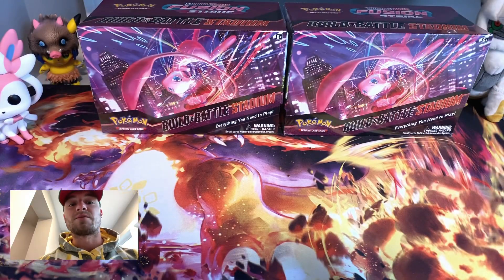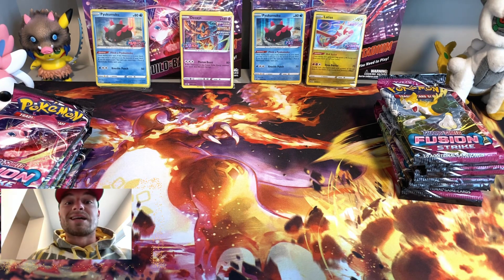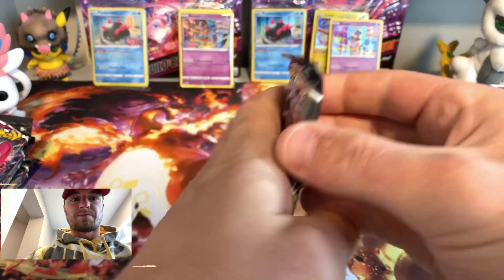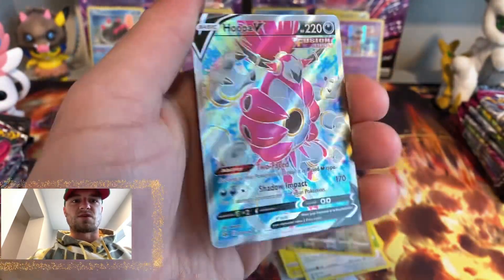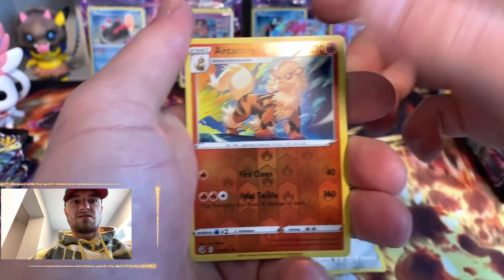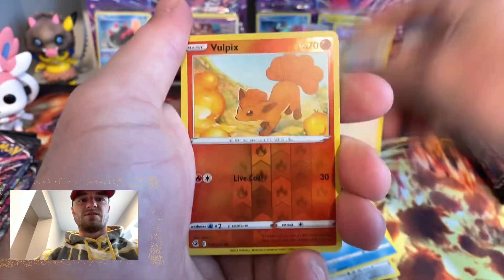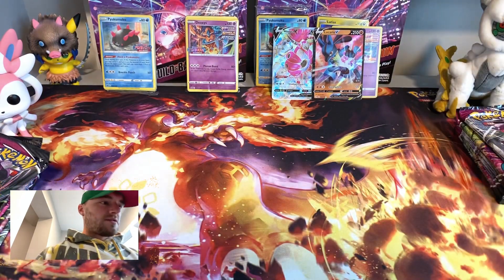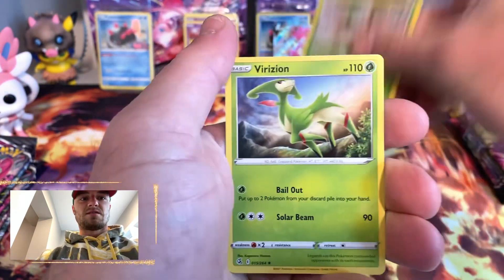2 Pokémon Fusion Strike Build and Battle box opening! Hunting Alt Arts Pokemon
I opened 2 Pokémon Fusion Strike Build and Battle Stadiums! Gengar? Mew? I am searching for the Alt Art Mew V and Gengar Vmax eating the world! One of the most decorated cards form Sword and Showld era beyond the sleepy Pokemon cards! Tell me if you’ve had any luck! LOST FOOTAGE

I started this channel to recreate some of the happiness I had as a child playing the Pokémon trading card game and playing the original Pokémon games with my older brother. This channel is just something to pass time and creat more memories with my favorite anime of all time while also trying to create more memories for you all! Please enjoy!